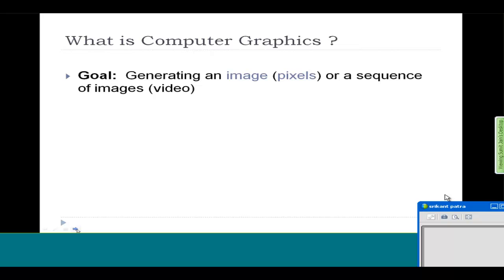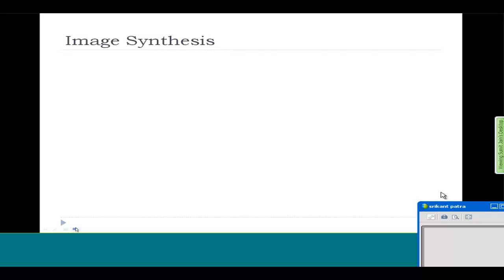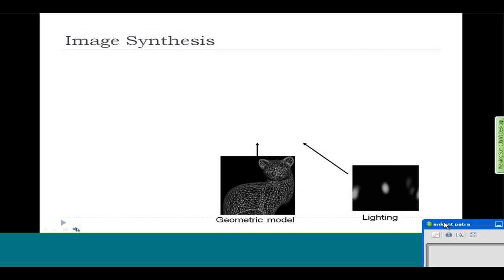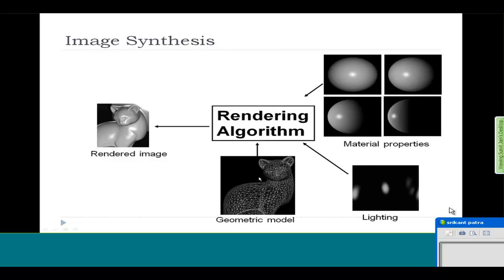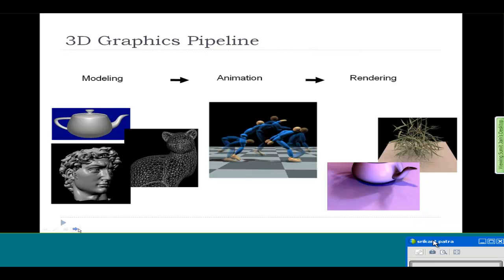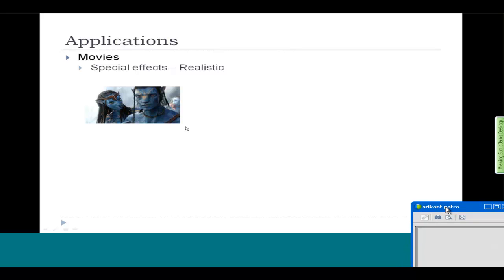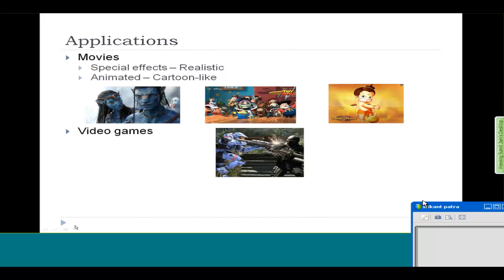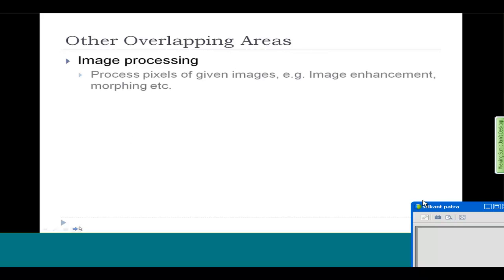Introduction To Computer Graphics Part 1